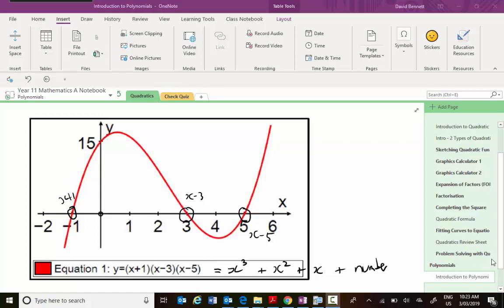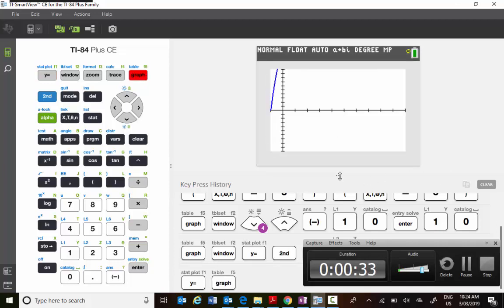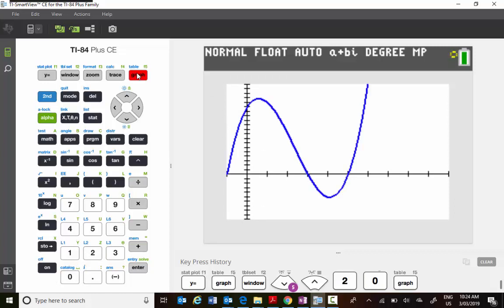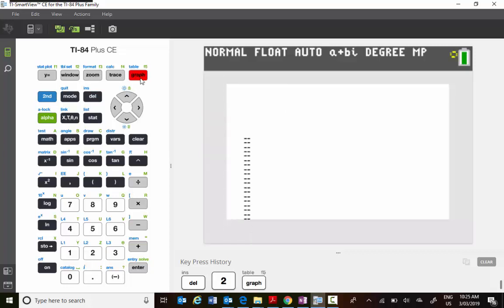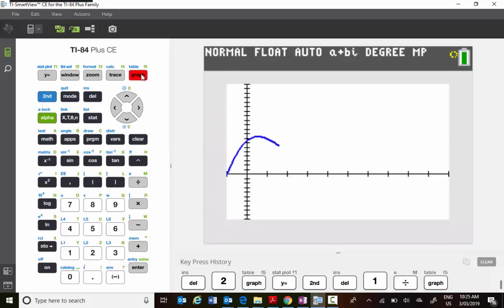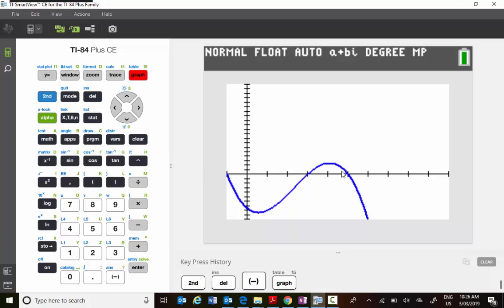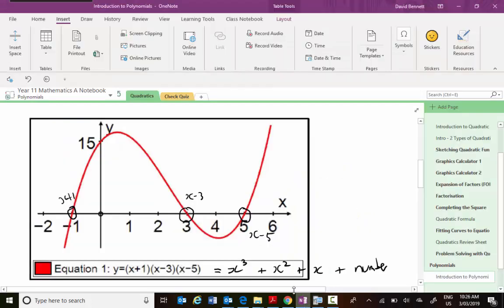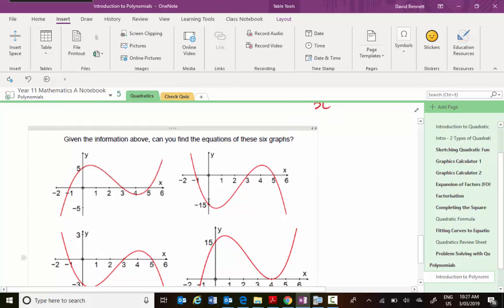Introduction to Polynomials Part 2